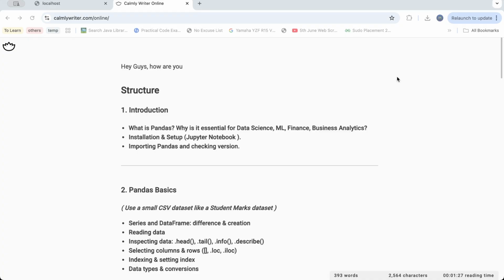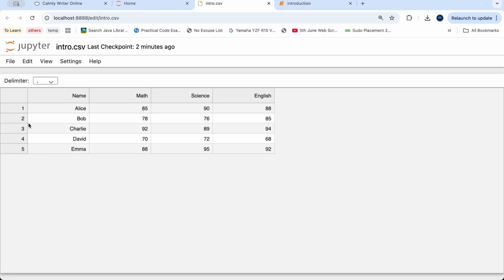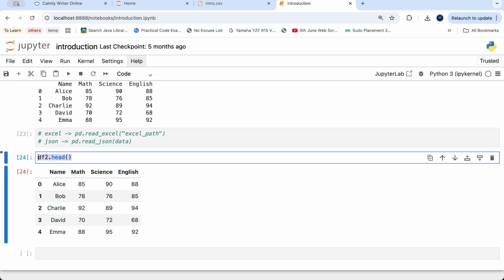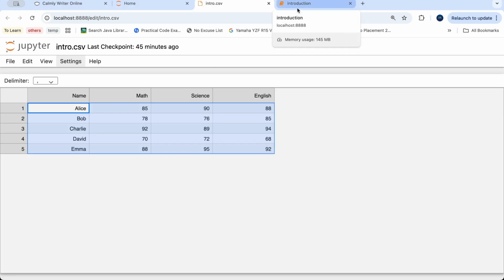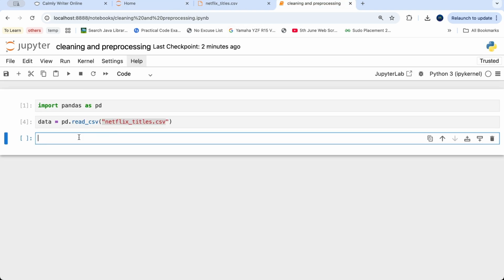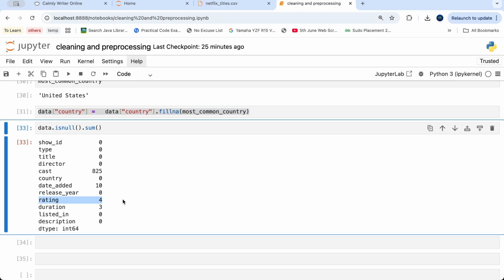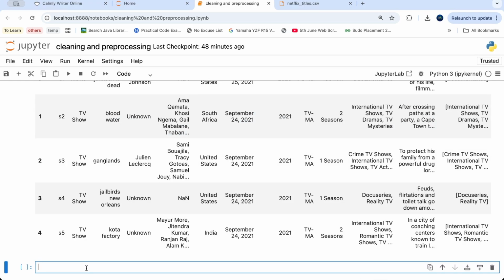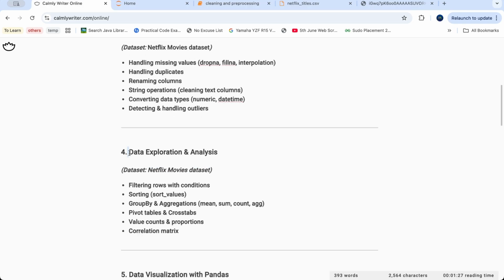Pandas Course 1 | Basics, Data Cleaning & Preprocessing with Real Datasets | Python for Data Science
Welcome to Part 1 of the Complete Pandas Tutorial 🚀
In this video, we’ll learn Pandas step by step using real-world datasets (Student Marks + Titanic). Perfect for Data Science, Machine Learning, Business Analytics, and Finance.

📚 Topics Covered:

1️⃣ What is Pandas? Why it’s essential.
2️⃣ Installation & Setup (Jupyter Notebook / VS Code).
3️⃣ Pandas Basics: Series, DataFrame, Reading CSV/Excel/JSON/SQL, Inspecting data, Indexing, Data types.
4️⃣ Data Cleaning & Preprocessing: Handling missing values, duplicates, renaming, string operations, type conversions, outliers.

📂 Datasets used:

Student Marks Dataset
Titanic Dataset
Netflix Movies Dataset

👉 By the end of this video, you’ll be confident in cleaning and preparing datasets for further analysis & machine learning.